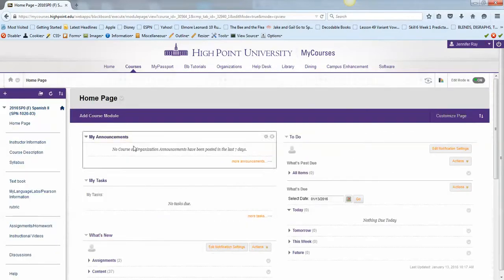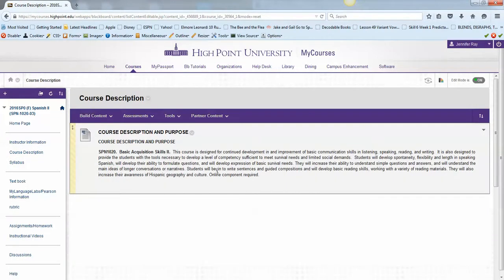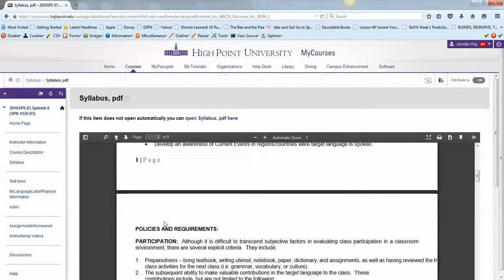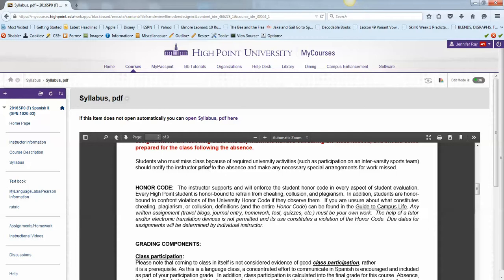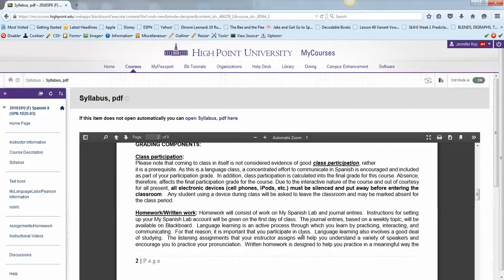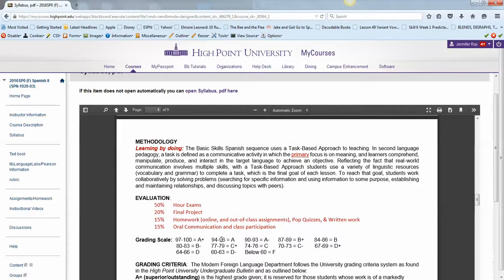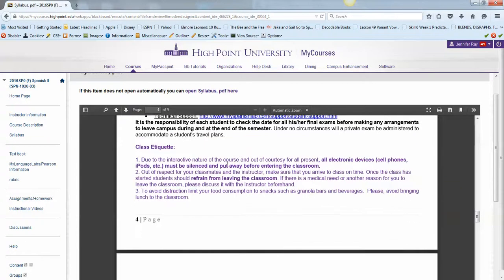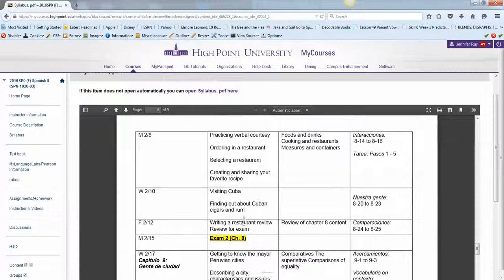introduction to SPN 1020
This video introduces SPN 1020